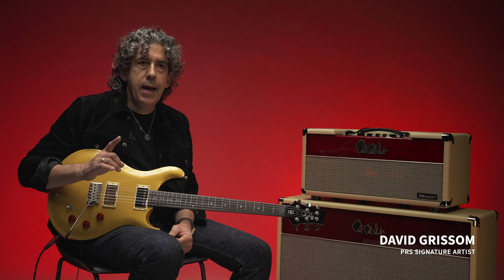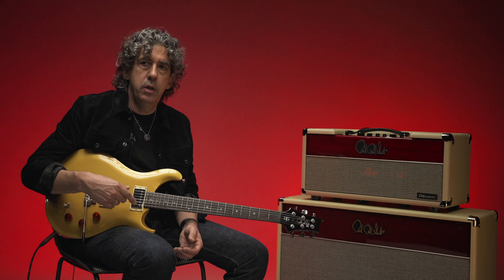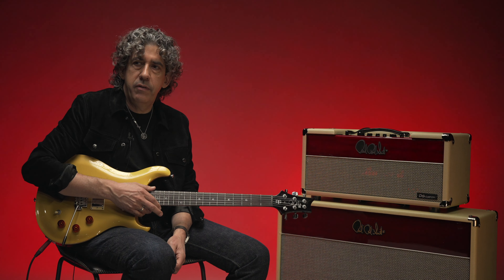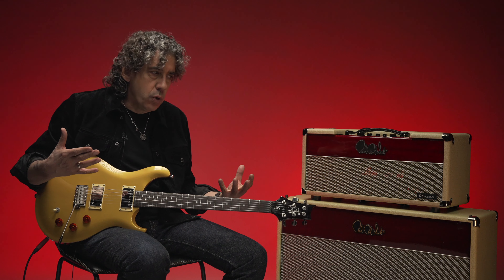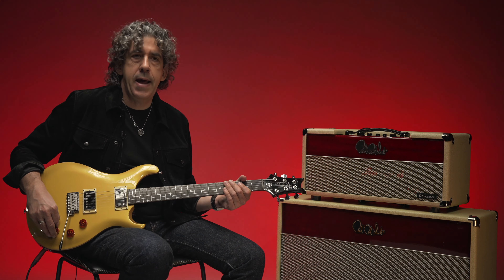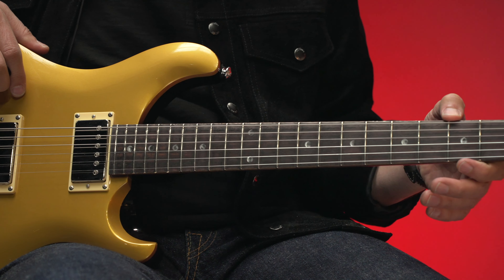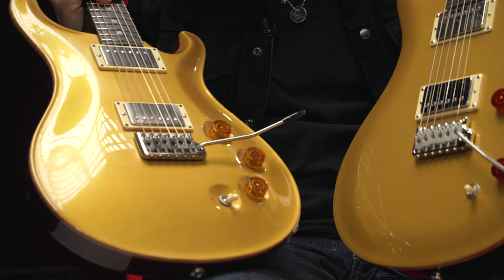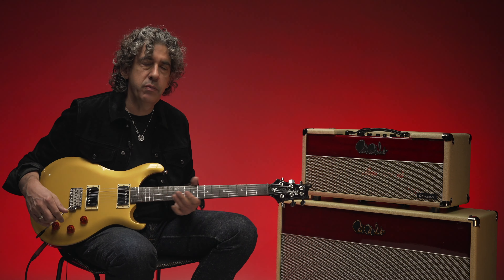【日本語字幕付き】The SE DGT | PRS Guitars Japan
※字幕機能をONにしてご覧ください。

David Grissom氏本人による、SE DGTのデモンストレーション動画です。

ディヴィッドのヴィンテージギターに対する深い造詣と、細部にまで至るこだわりが反映されたDGTモデルは、2007年の発売開始以来、特に北米においては常に人気モデルのひとつとなっています。そして今回、SEのラインナップに新たにSE DGTが加わりました。

「自分の名前を冠したSEモデルを作ることをただ許可しただけではありません。このギターの開発自体にも深く携りましたし、このモデルをリリース出来ることをとても誇りに思います。PRSのSEシリーズは、私がギターを弾き始めた時に手に入れられたモデルと比べると、驚くほどクオリティが向上していますし、遥かに進化しています。このギターをより多くの人に手にとってもらえる機会に恵まれたことを、とても嬉しく思います。」-David Grissom

是非、最後までご覧ください。

SE DGTに関する詳しい情報は↓↓から。

PRS Guiars Japanの各ソーシャルメディアのアカウントのフォローも宜しくお願いします↓↓